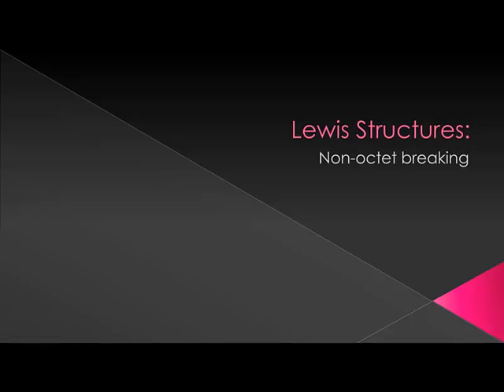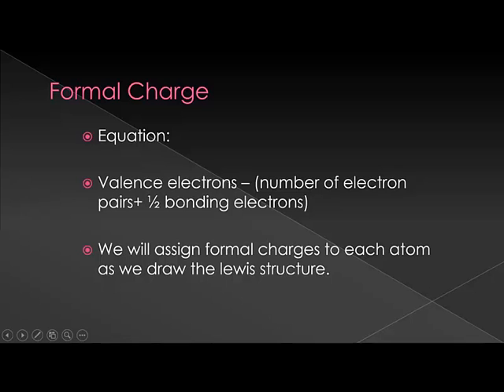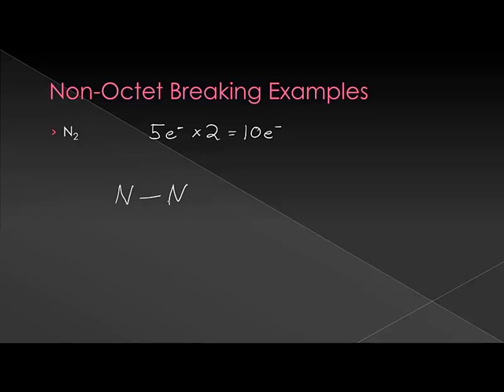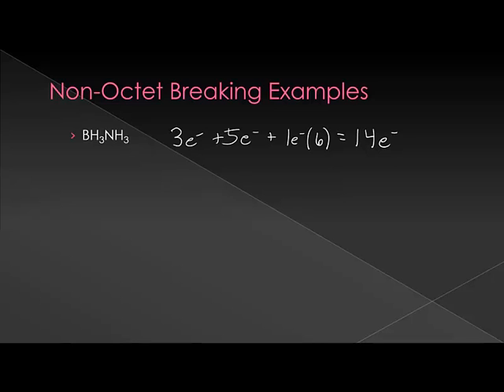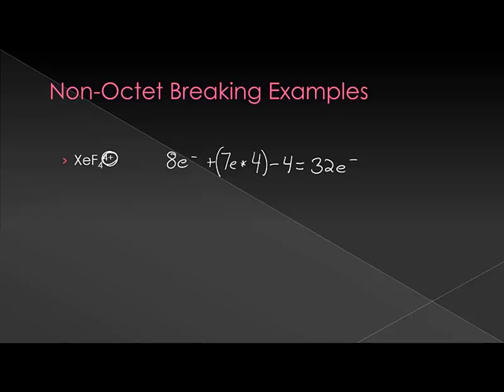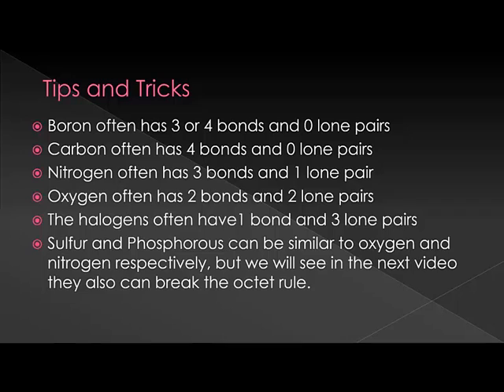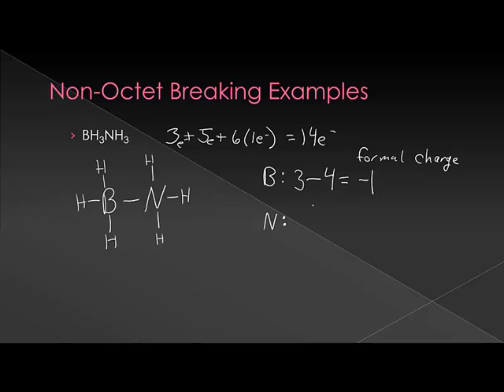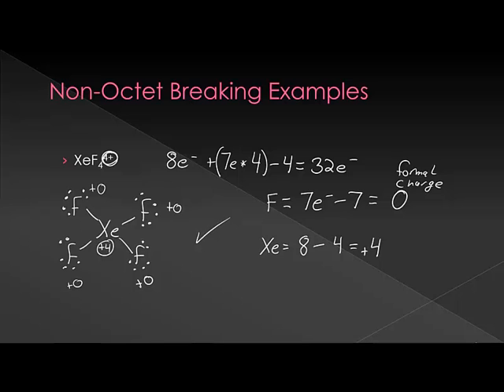Molecules and Compounds: Lewis Structures (those that do not break the octet rule)